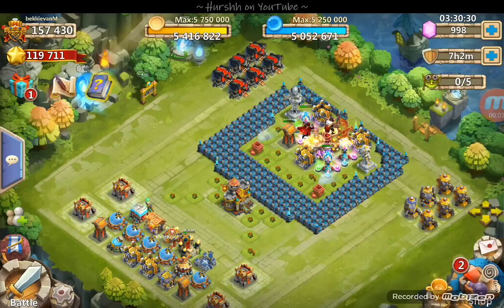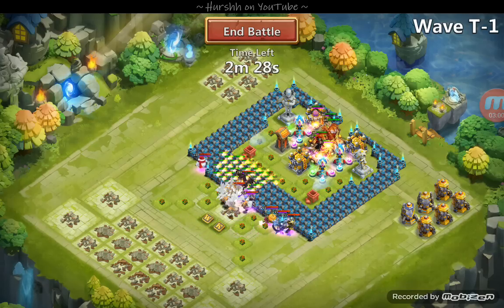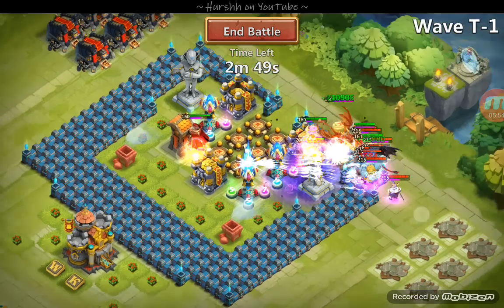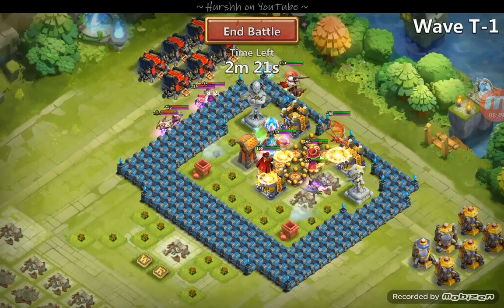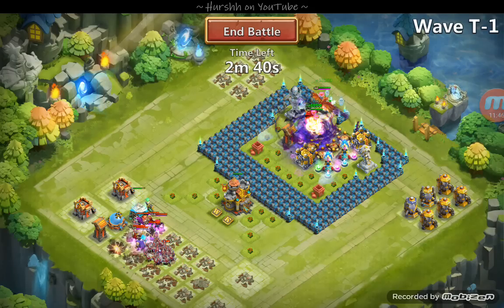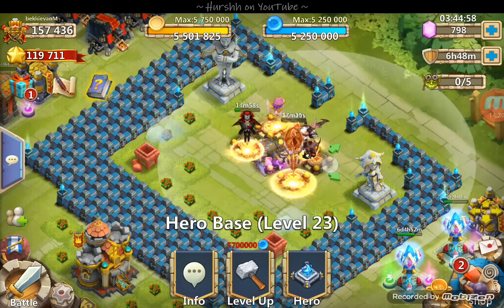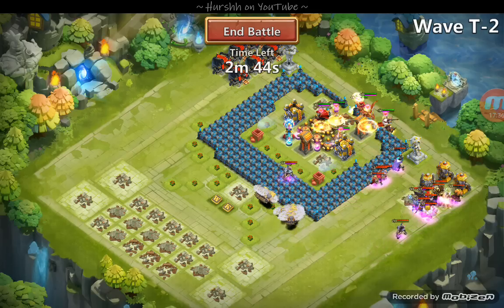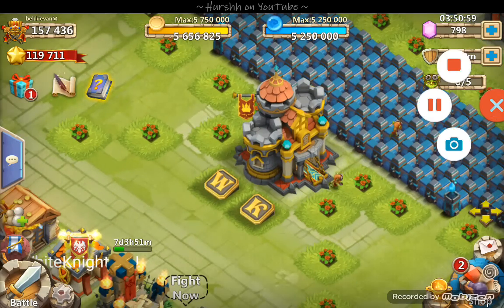CastleClash: HBM T Attempts on Bekki's Account